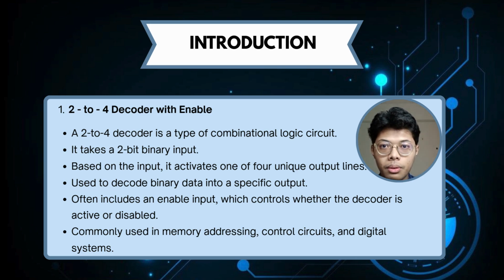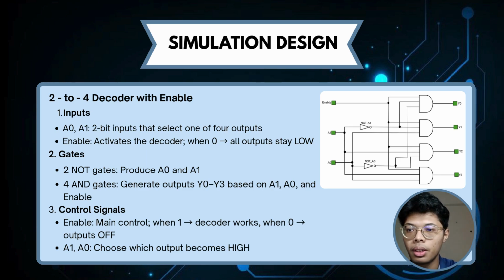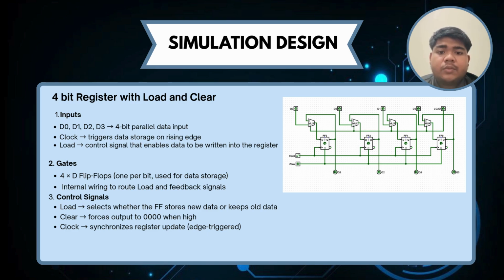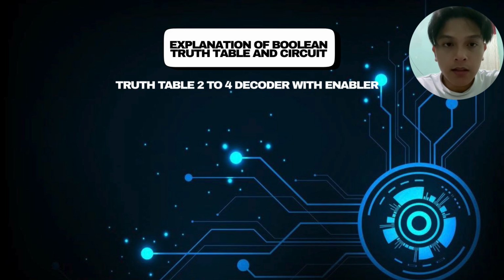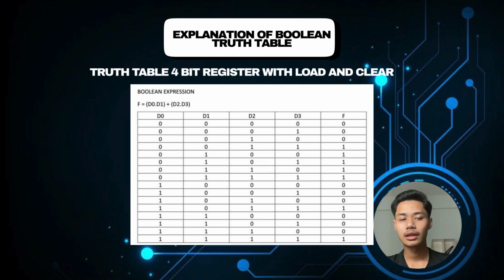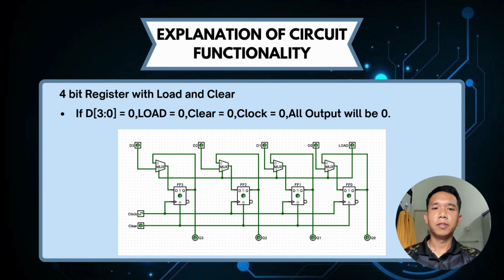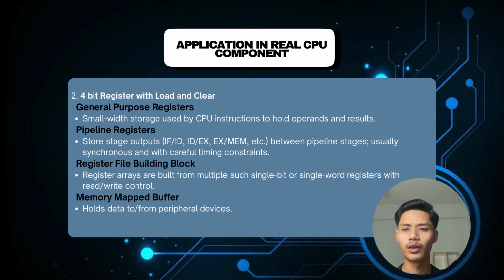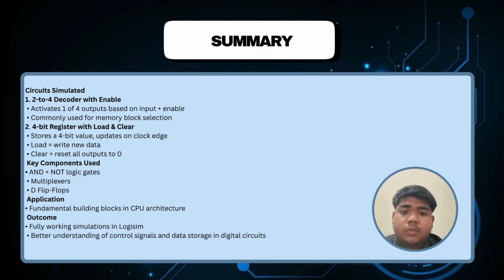CSF12103 / SMTMIM - Assignment 1